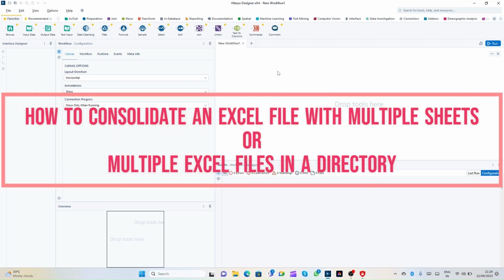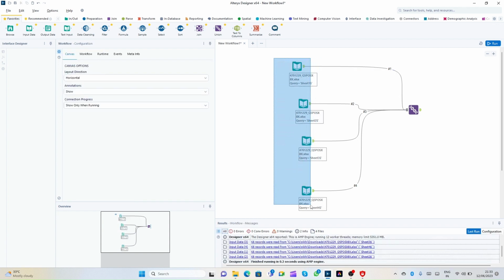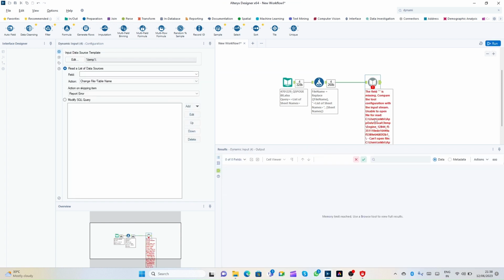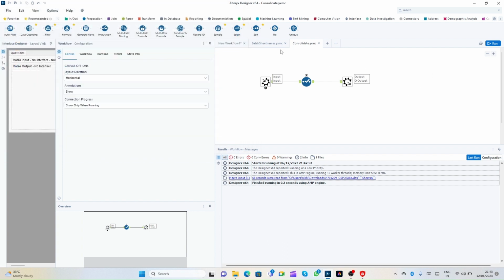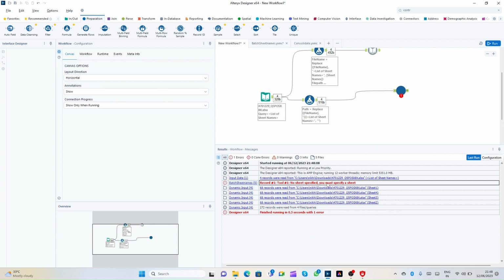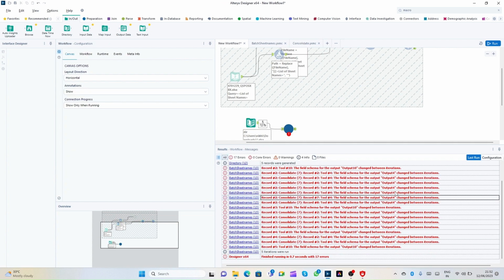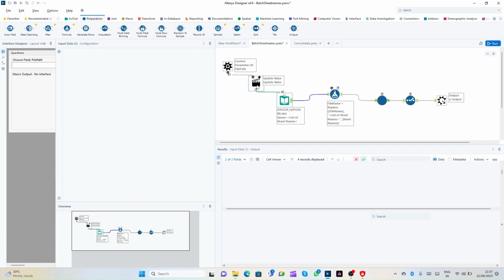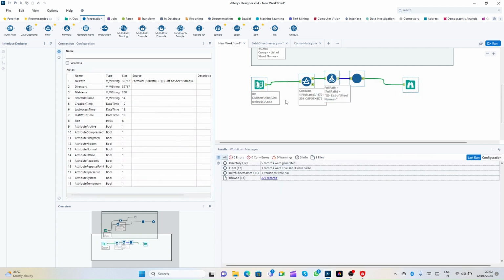Excel File Consolidation Made Easy with Alteryx: Step-by-Step Tutorial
Welcome to our comprehensive tutorial on using Alteryx for consolidating Excel files! In this video, we will guide you through the process of efficiently merging and consolidating multiple Excel files into a single, unified dataset using the power of Alteryx.

Are you tired of spending hours manually copying and pasting data from various Excel files? Look no further! This tutorial is your ultimate guide to automating the consolidation process and saving valuable time.

Join us as we demonstrate how to utilize Alteryx's intuitive interface and a series of powerful tools to effortlessly extract data from multiple Excel files and combine them into a single, well-structured dataset. We'll showcase various techniques, including the Input tool for importing Excel files, the Union tool for merging datasets, and the Output tool for exporting the consolidated data.

In addition, we'll walk you through common challenges that arise during consolidation, such as dealing with inconsistent data formats, handling missing or duplicate values, and aligning column structures. Our step-by-step instructions and expert tips will empower you to overcome these obstacles with ease, ensuring a seamless consolidation process every time.

Whether you need to consolidate sales reports, financial statements, customer data, or any other type of information stored across multiple Excel files, this tutorial is your go-to resource. Say goodbye to manual data entry and hello to efficient and accurate consolidation with Alteryx.

Join us on this journey to master the art of Excel file consolidation using Alteryx. Let's simplify your data consolidation process and unlock the true potential of Alteryx for Excel file management!